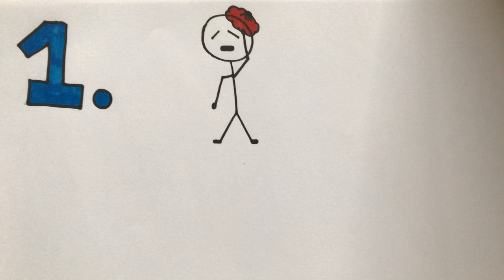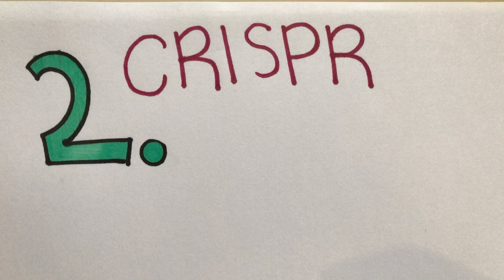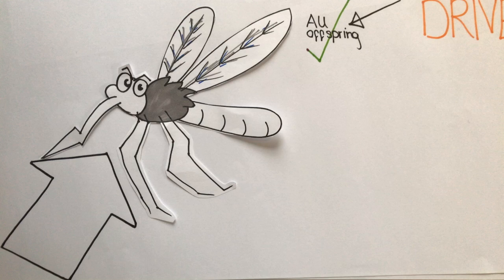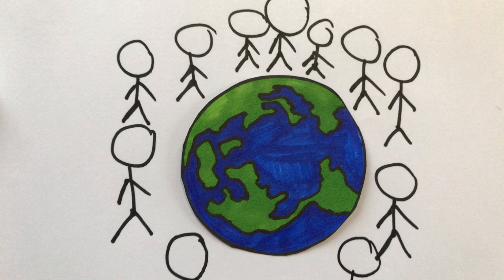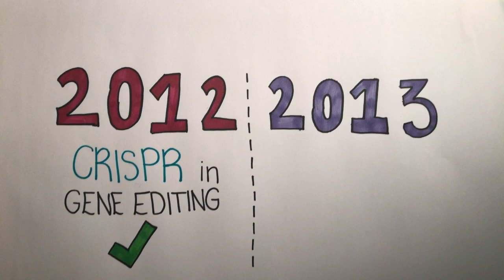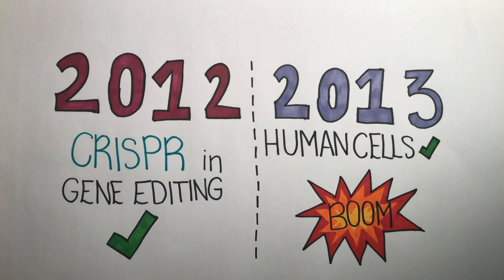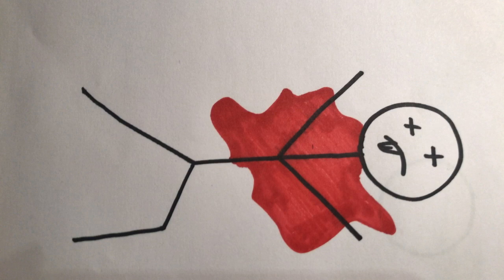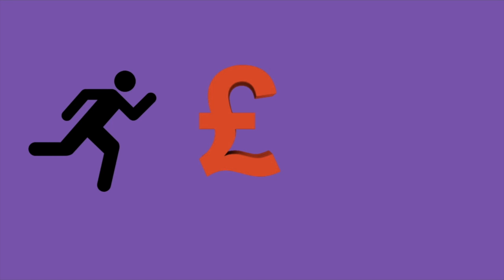RCSU_SciChalXI GENE EDITING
2018 entry RCSU_SciChalXI FINALIST